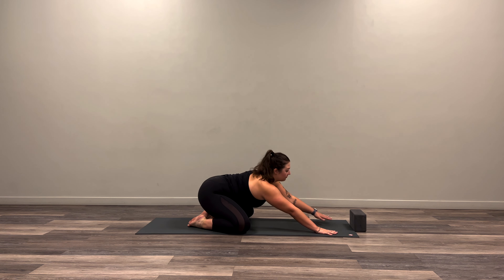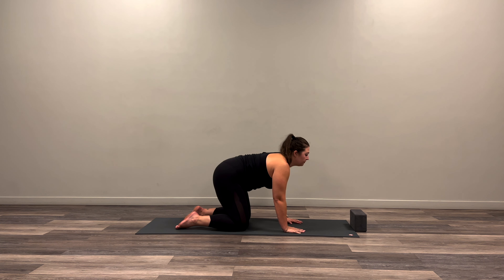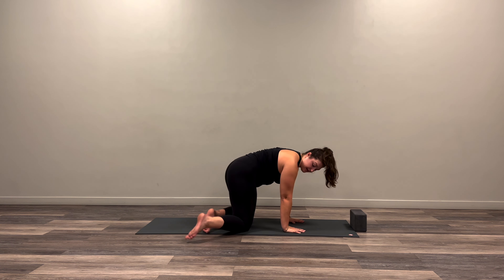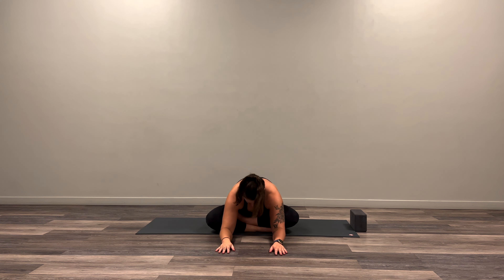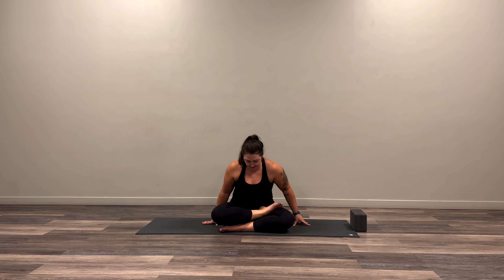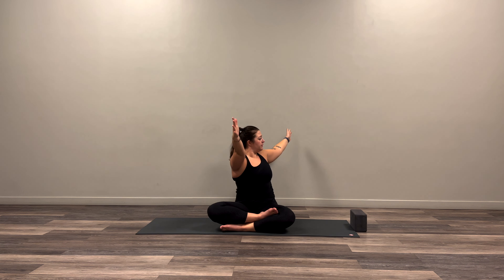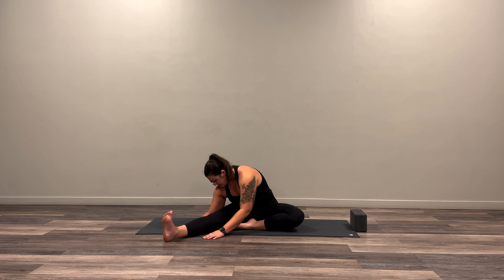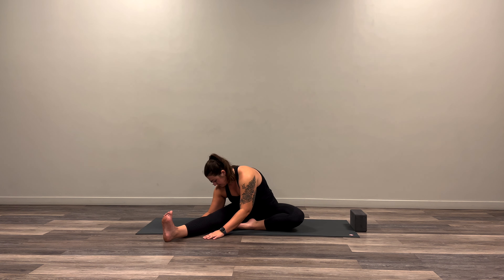FIT Yoga | Easy Morning Flow